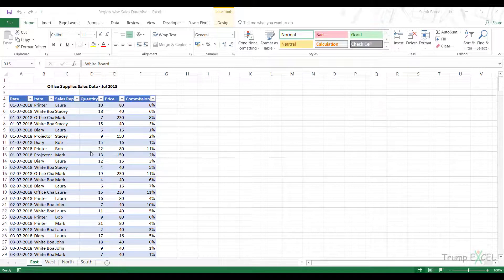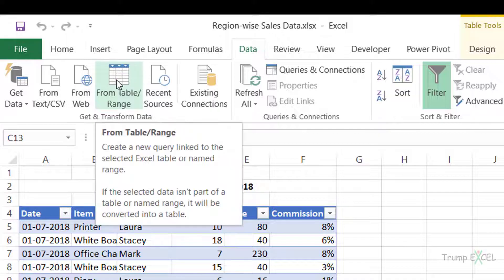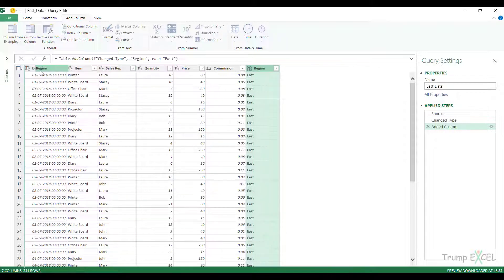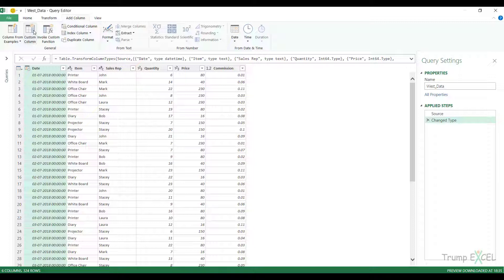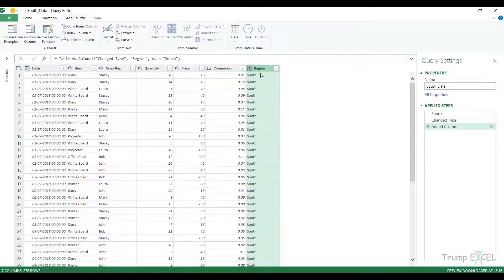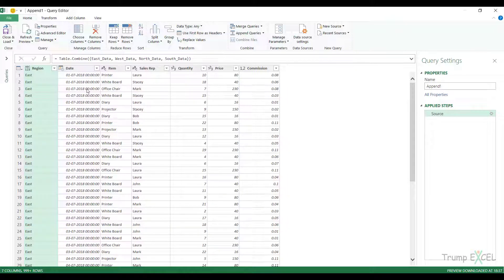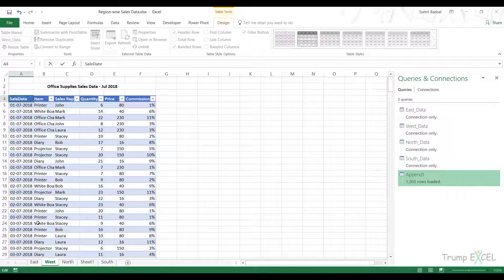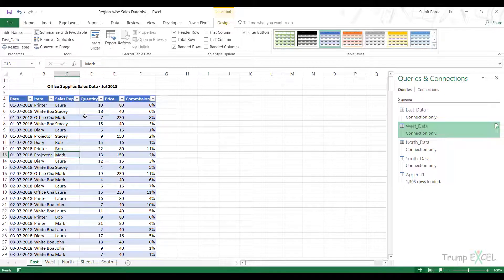09 - Combine Excel Tables in the Same Workbooks Using Power Query (Append Method)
In this video, I will show you how you can append multiple Excel tables into one table using Power Query Append functionality

This method is best for those situations when you have the data in the same format and you want to combine these tables.

00:00 Introduction
00:14 Overview of the Sample Data
01:04 Importing Tables into Power Query
01:49 Adding Region Identifier Column
02:44 Creating Connection Only (No Load)
04:14 Repeating for Other Regional Tables
05:14 Appending Multiple Tables
06:32 Loading Combined Data to Excel
07:09 Handling Inconsistent Column Headers